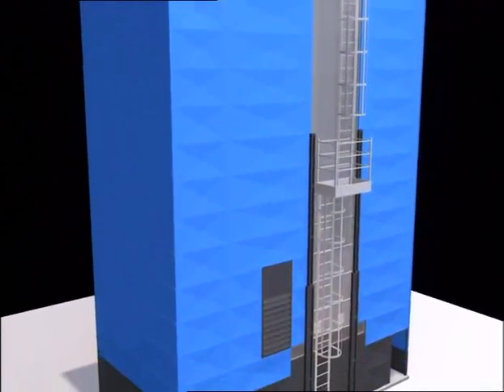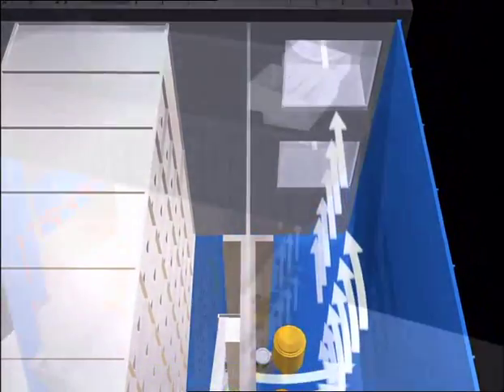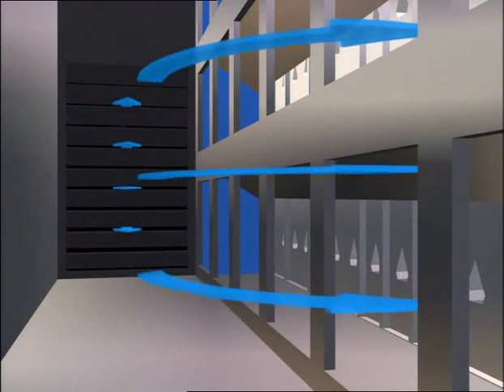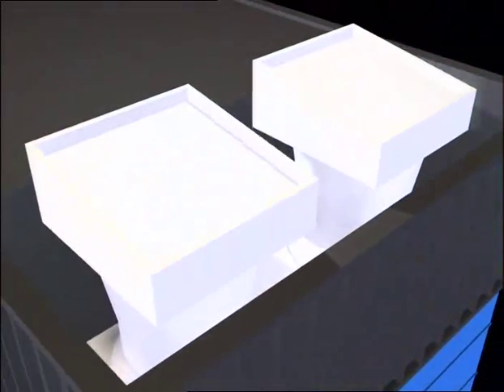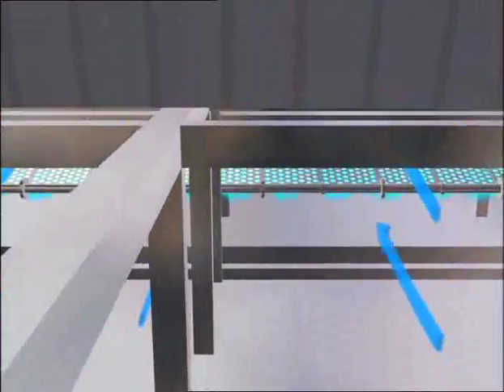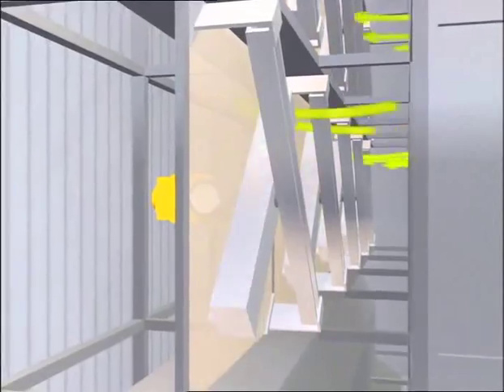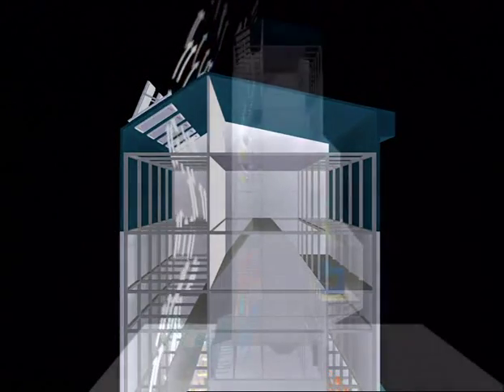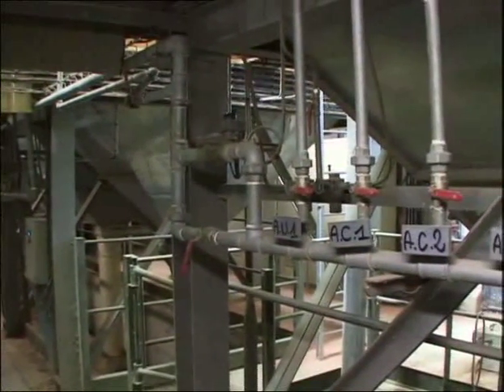LAW and SATIG Dryers Eng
CFCAI Group is leading European manufacturer of grain dryers, and a pioneer in the design and development of LAW, OMNIUM, COMINOR, and SATIG dryers. This significant technological advance over all of our competitors enables us to offer you continuous or recirculating dryers for processing corn (maize), grain, oilseed, and tropical products (e.g., coffee, cocoa).